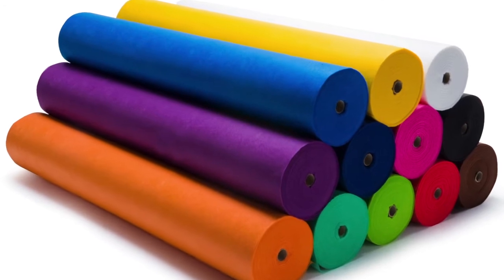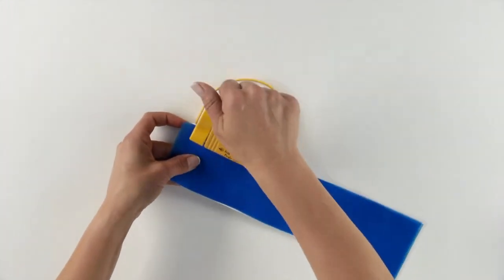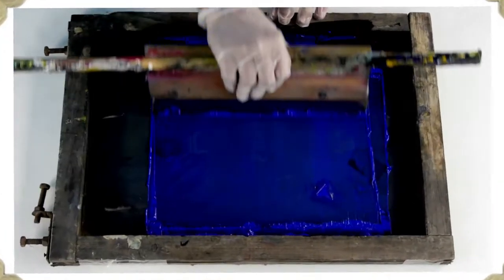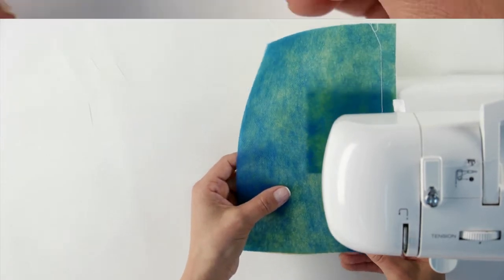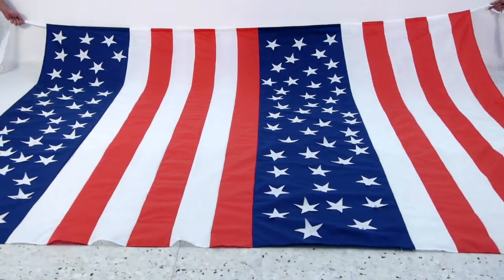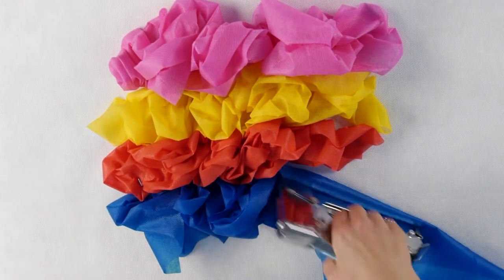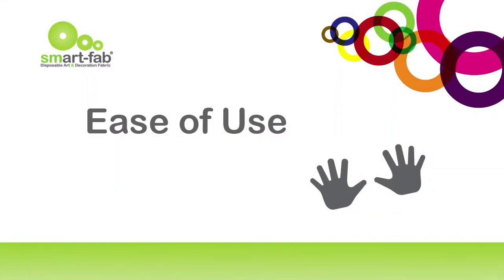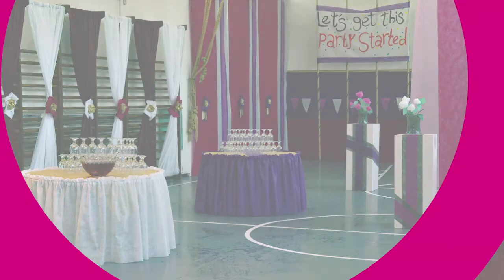Smart-Fab®: How to Use Video2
Smart-Fab® is the smart alternative to paper and cloth. Available in a range of brilliant, non-fading colors, it's an innovative non-woven fabric that's easy to cut, fold, glue, sew and staple — and even paint and draw on. Smart-Fab® is strong, yet flexible - but doesn't fray. And, it's recyclable!

Children and educators love working with Smart-Fab®. It's perfect for an unlimited range of indoor and outdoor projects, including bulletin boards, banners, arts & crafts, and scenic design.